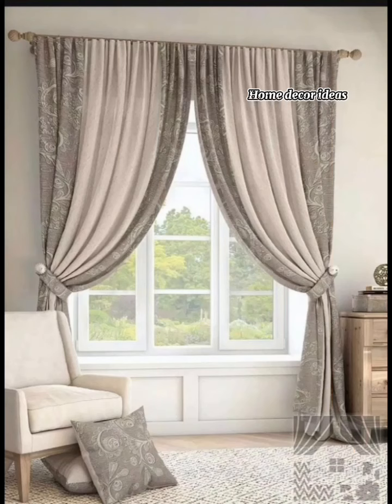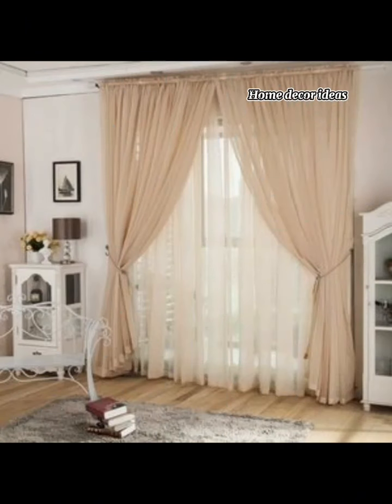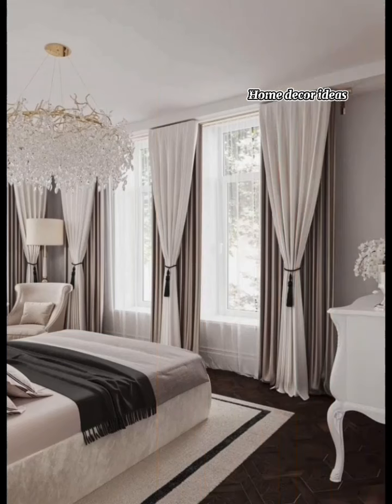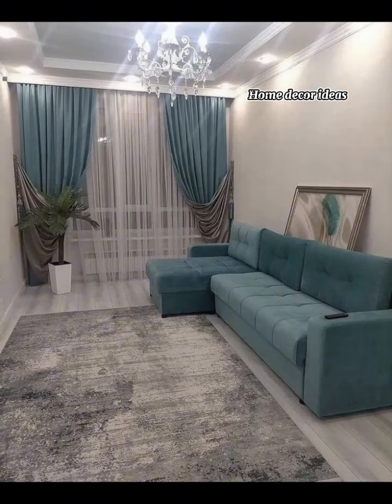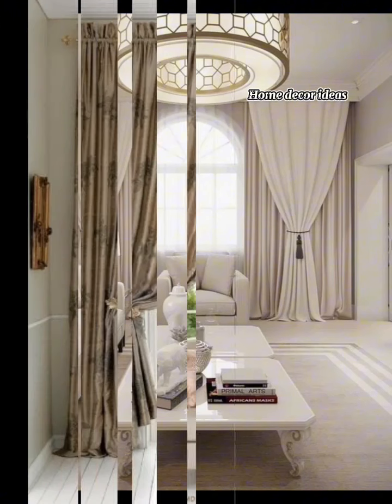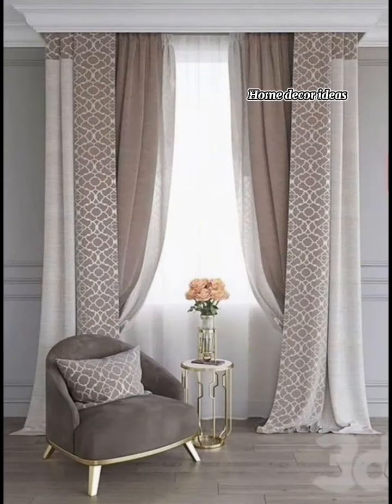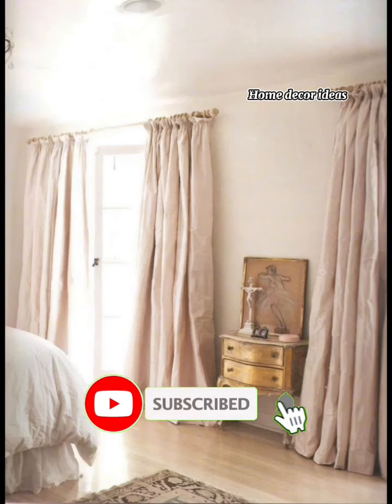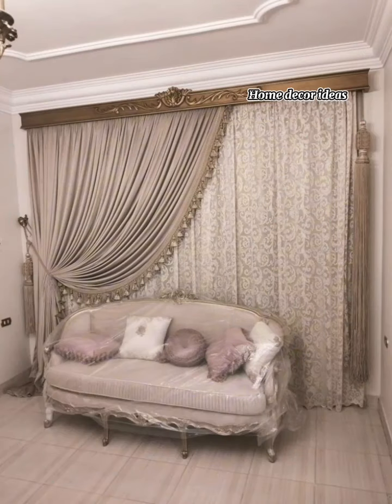French country cottage curtain design ideas and inspiration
kitchen curtains designs ideas and tips ||kitchen decorating ideas ||cottage kitchen curtains designs and choosing tips ||
cottage kitchen curtains design ideas.
cottage kitchen decoration ideas.
beautiful cottage kitchen curtain design ideas.
cottage kitchen makeover ideas.
traditional ways cottage kitchen decoration ideas.
cottage kitchen decorating tips.
elegant cottage style kitchen decoration ideas.cottage kitchen curtainideas curtainsdesign cottagestyle kitchendecor kitchendesignideas frenchdecor toile curtains#decorating ideas interiordesign stripe curtain country decor

french country cottage curtain 2024 model.||modern french country cottage curtains sales||french country cottage curtain for livingrooms ||vintage french country cottage ||Waverly french country curtain ||french country cottage ||
Country style home decorating ideas.
antique farmhouse decorating ideas.
antique kitchen decoration ideas.
farmhouse style home decorating ideas.
English country farmhouse decor inspiration. cottage kitchen decor ideas
English country farmhouse style home decorating tips. interior decoration ideas
french country farmhouse decor inspiration. vintage style cottage decor.
french country style home decorating ideas. shabby chic farmhouse decor tips
french country farmhouse decor inspiration. kitchen decor ideas.